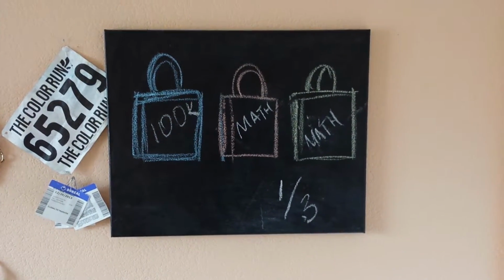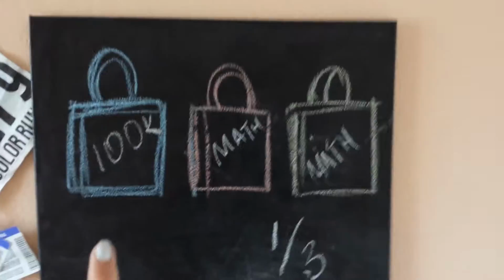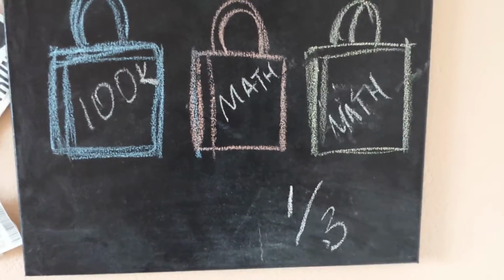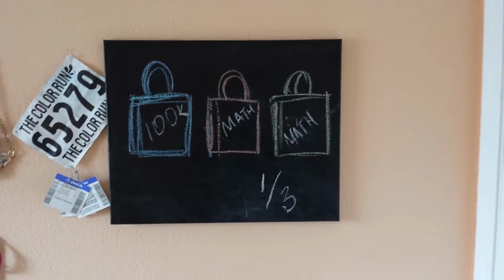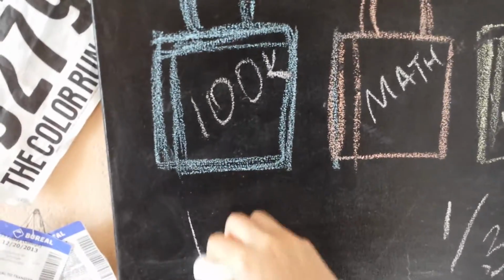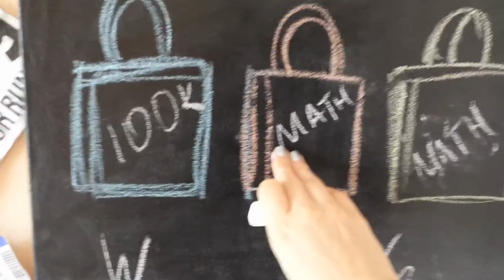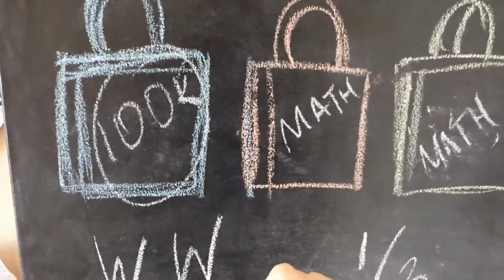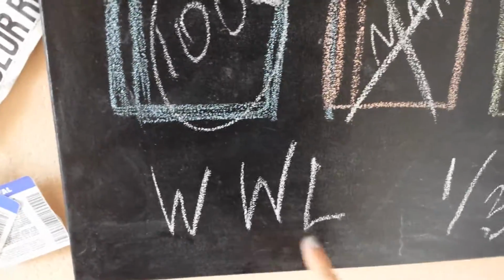What to do on a Game Show:Mathematical Practically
If you are presented 3 suitcases on a game show and are told to pick one, what do you do?